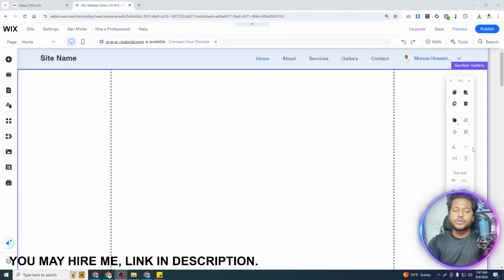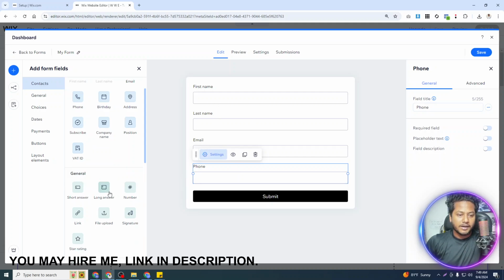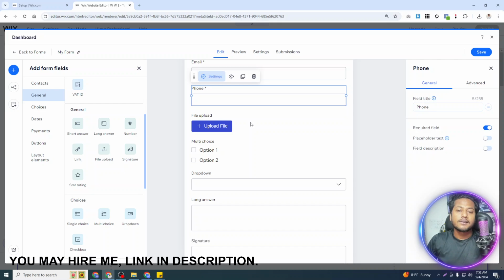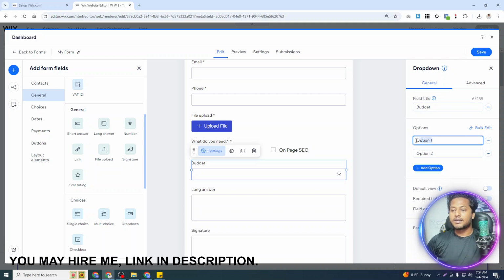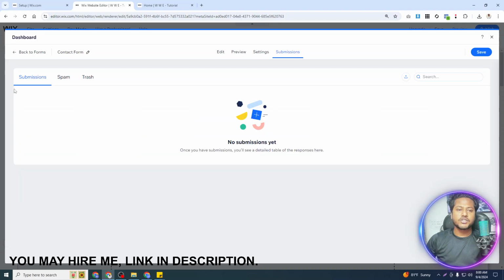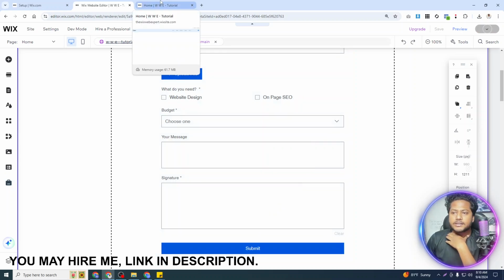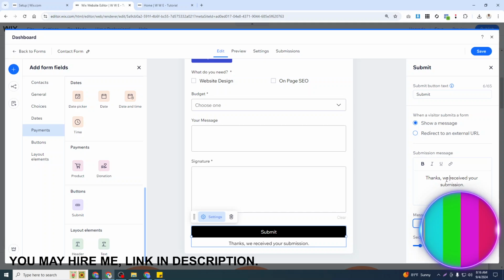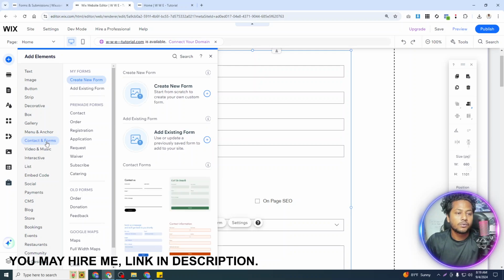How To Add A Contact Form In Wix | Reuse Your Contact Form On Wix | Step By Step Tutorial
In this video, you can learn How To Add A Contact Form In Wix or How To Reuse A Contact Form Very Easily.